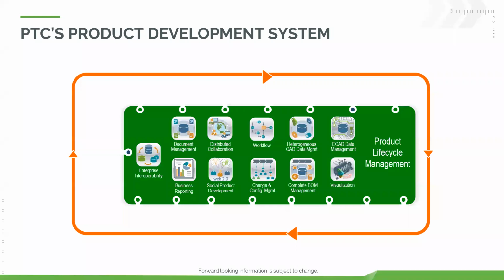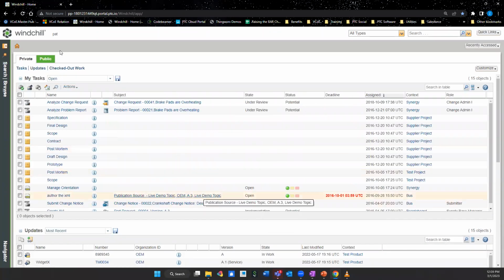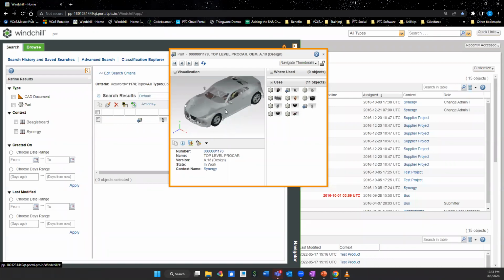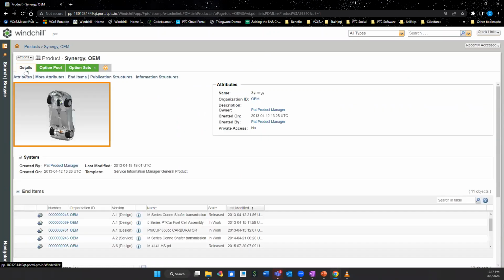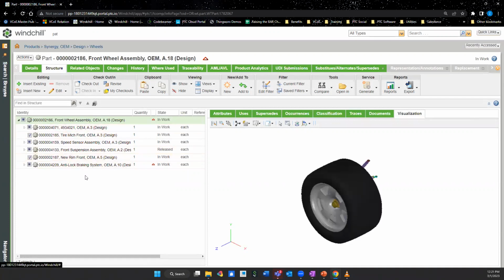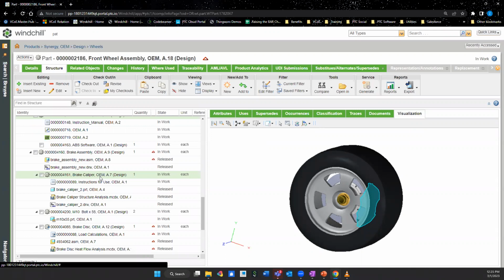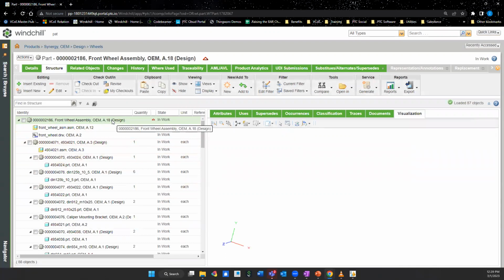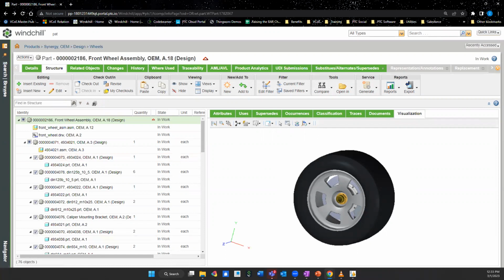Intro to Windchill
Windchill PLM is used in a wide range of manufacturing industries and has become an essential tool for manufacturers and product developers helping them to manage product information, processes, and collaboration across the entire product lifecycle. Windchill continues to evolve, incorporating new technologies such as the Internet of Things (IoT), artificial intelligence (AI), and cloud computing to further improve product development and manufacturing processes.

This webinar recording serves as an introduction to what PLM is and showcase the Windchill PLM system with an overview and a live demonstration of Windchill.